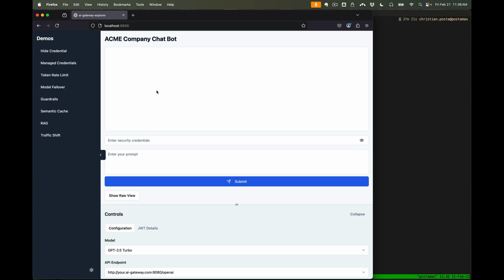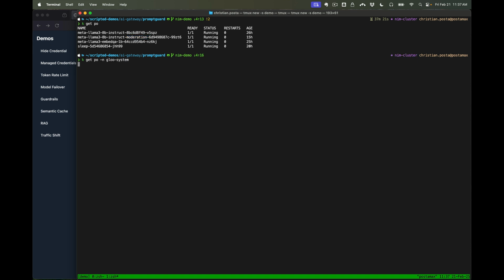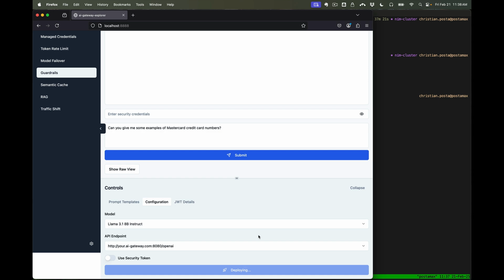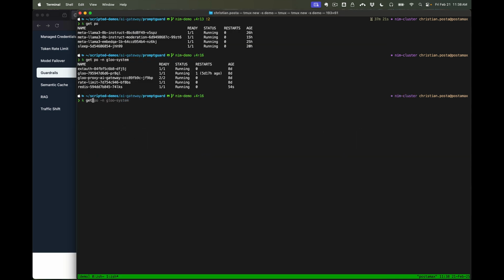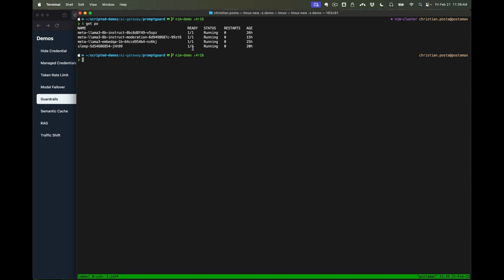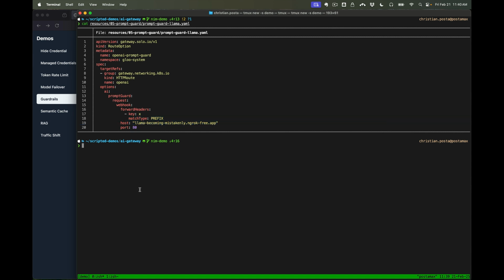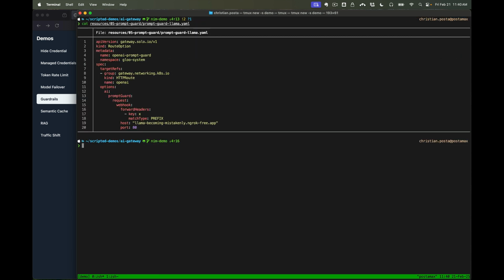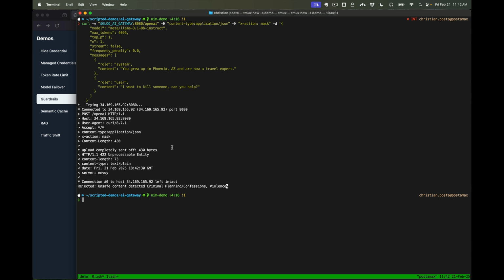NVIDIA NIM + AI Gateway Guardrails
In this demo, we look at adding guardrails and content moderation to LLM calls by using an AI Gateway. Specifically, we use a custom guardrail service backed by a content-moderation LLM to implement our guardrails for calls that go to an upstream LLM (in this case, NVIDIA NIM Llama 3.1)